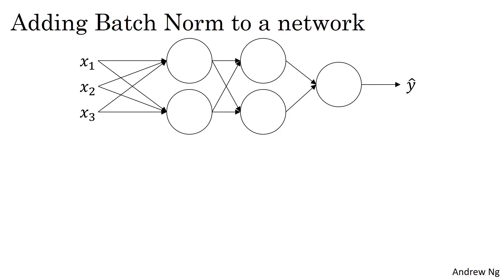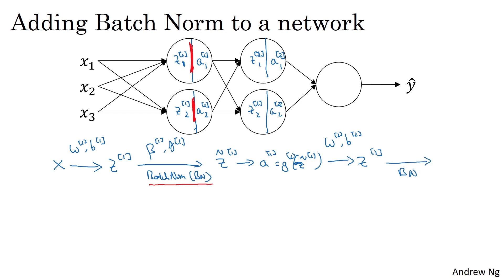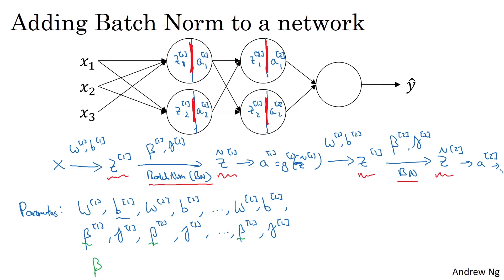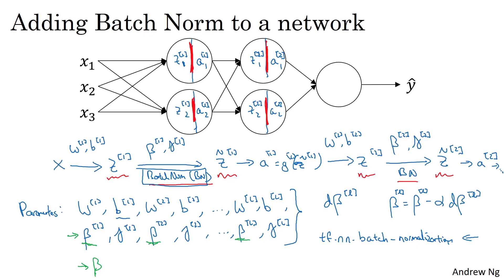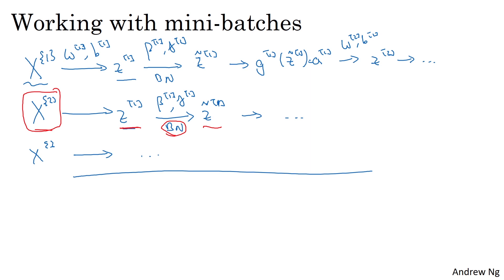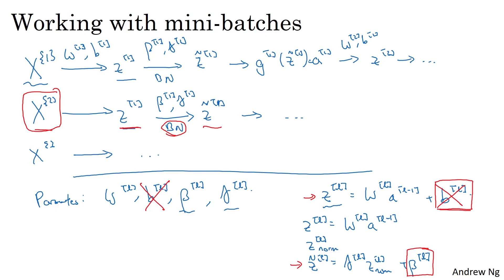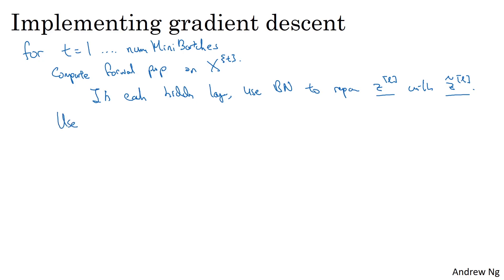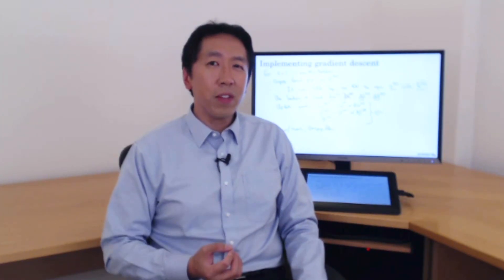Fitting Batch Norm Into Neural Networks (C2W3L05)